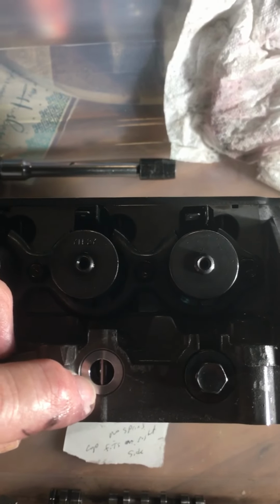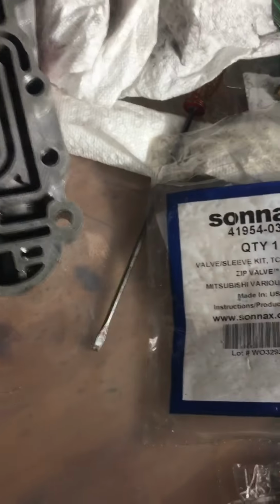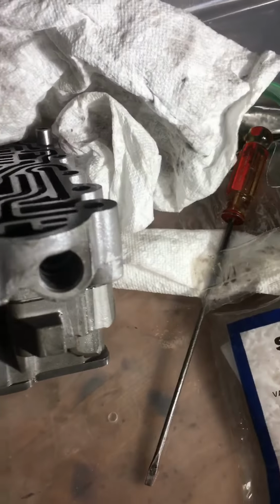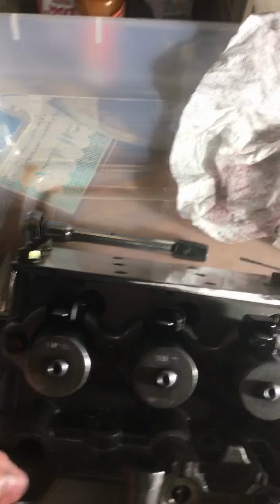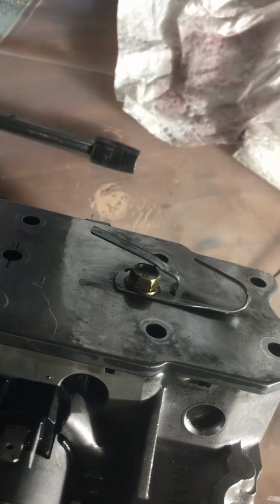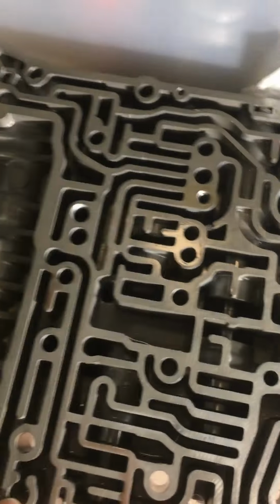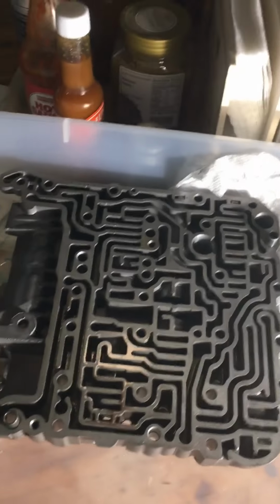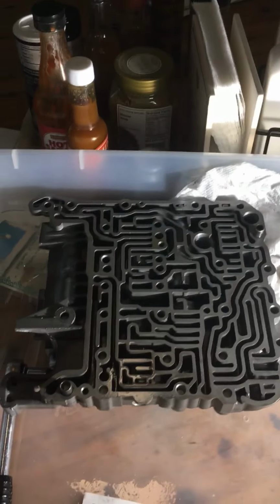P0741 check engine light fix with Sonnax 41954-03K Valve/Sleeve kit, TCC control easier install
P0741 check engine light is a mechanical issue not an electrical problem. I replaced the OEM damper clutch solenoid valve with this Sonnax 41954-03K Valve on my 2006 Hyundai Santa Fe 3.3l 4WD GLS

Sonnax 41954-03K valve may be used in Mitsubishi front-wheel drive, 96-later valve bodies including F4A41/42/51, F5A51 and Hyundai/Kia A5HF1 and A5GF1. However, OE valve spool diameters MUST be measured to verify application. If this doesn’t work may be transaxle clutch needing replacement.